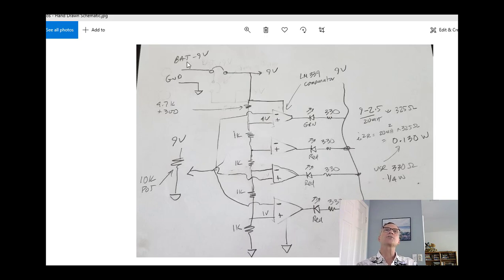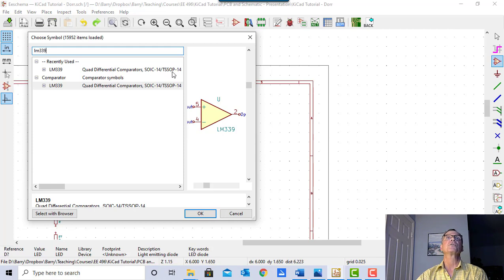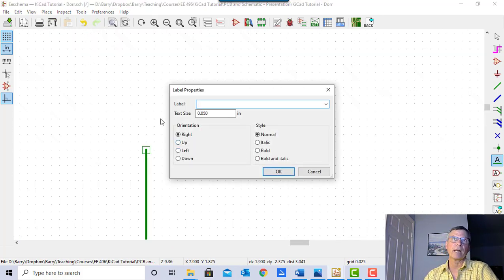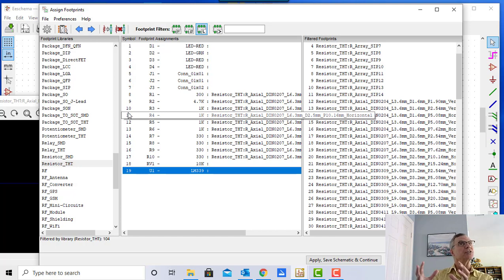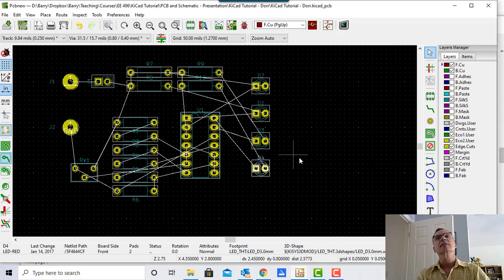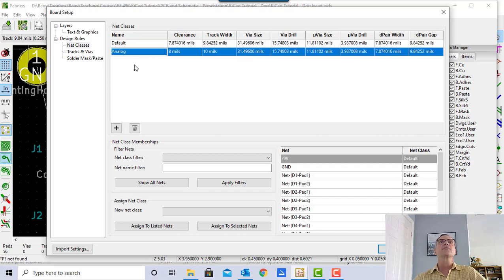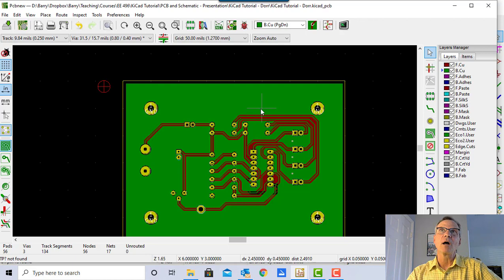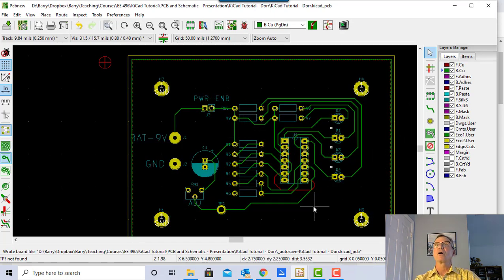KiCad Tutorial Professor Dorr - SDSU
This video shows how to enter a schematic and design a Printed Circuit Board (PCB) using KiCad. This video assumes that the user has no experience with schematic entry and PCB design. It's a long video, but it shows you every step you need.